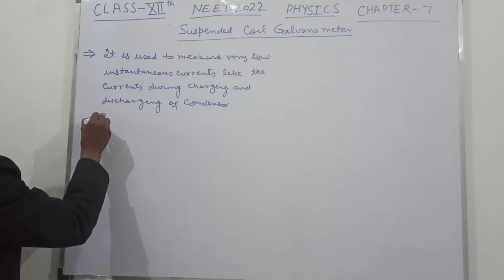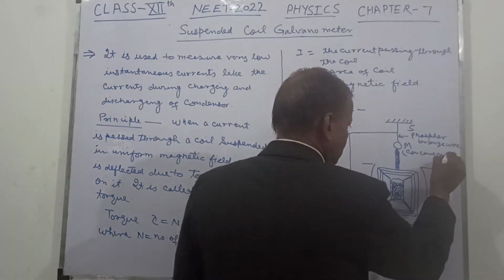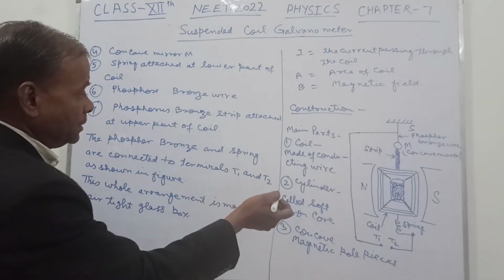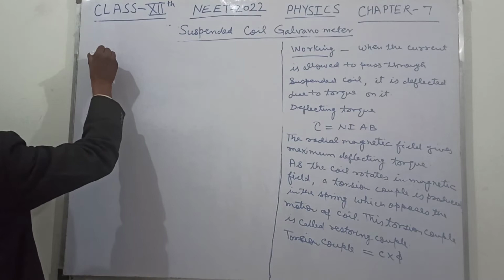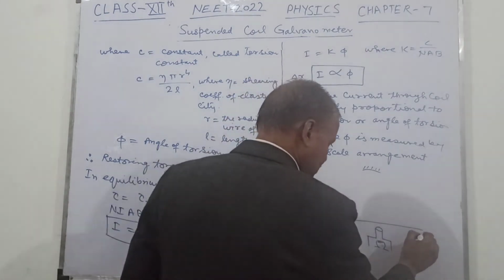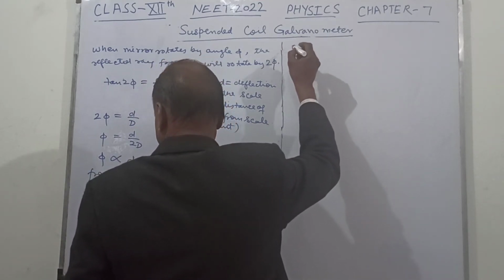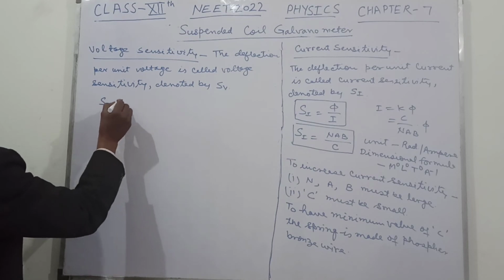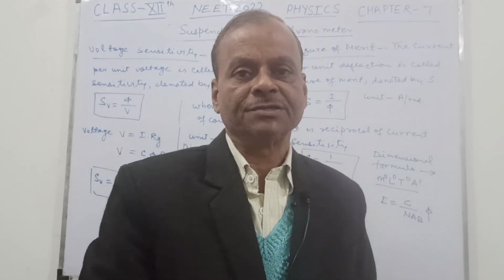SUSPENDED COIL GALVANOMETER CLASS- 12th NEET- 22 CHAPTER- 7